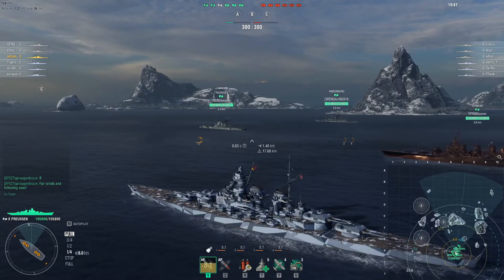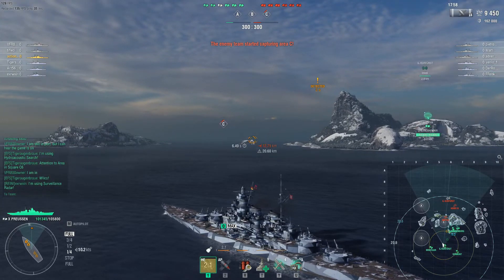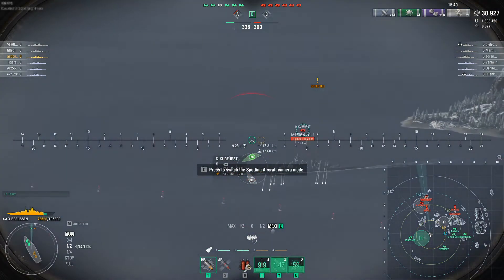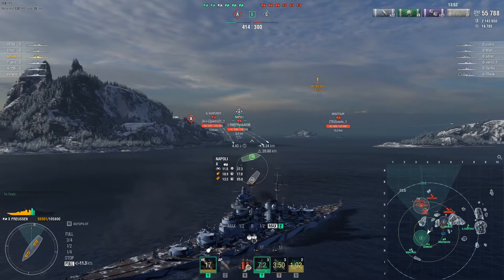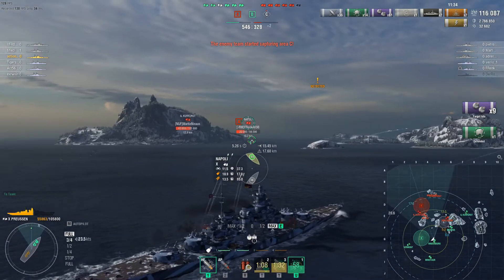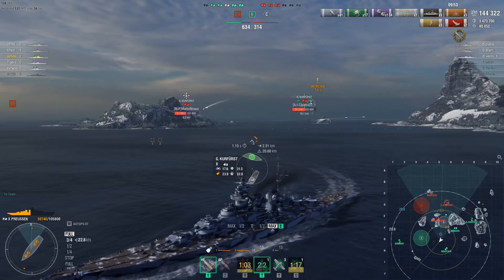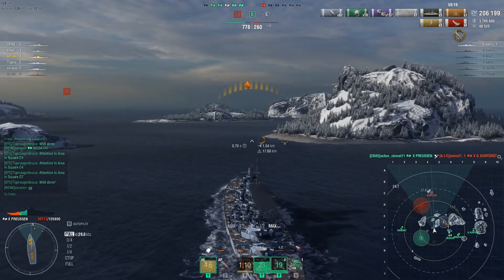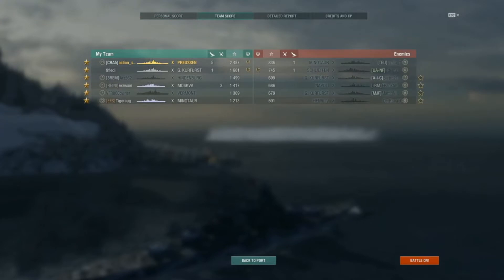Preussen World of Warships | Kraken Ranked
hi hope you enjoyed